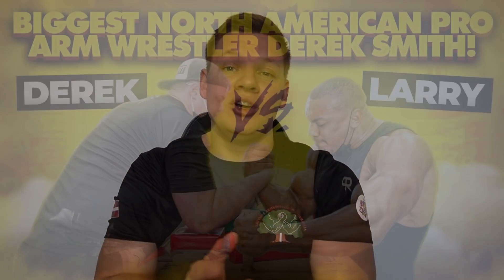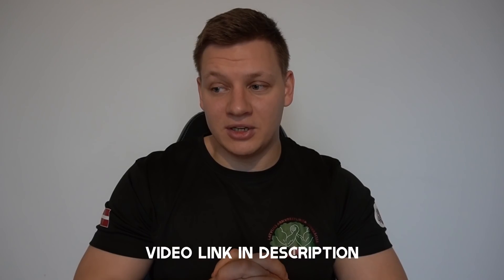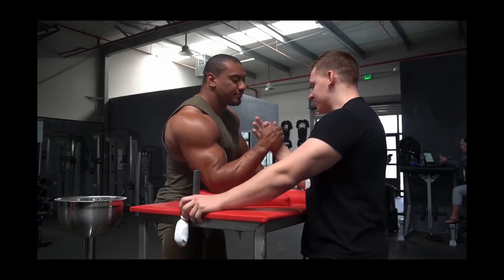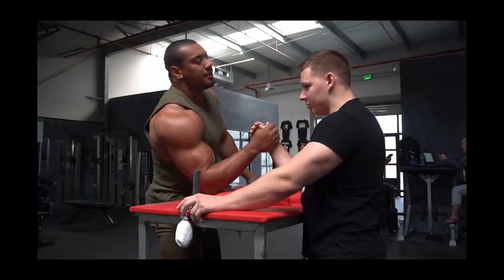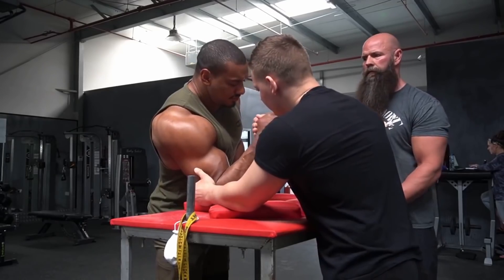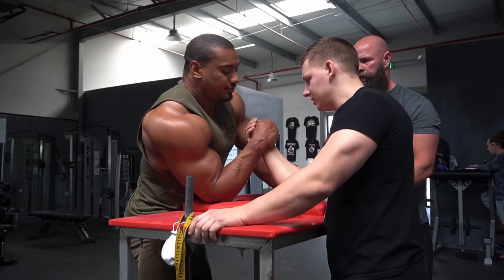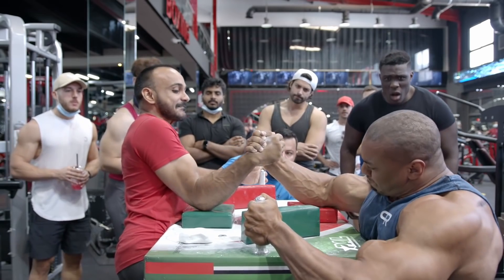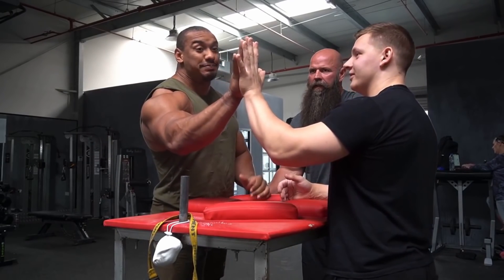Should Larry Wheels armwrestle in a hook?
Most asked question I hear when I got back from Dubai is Should Larry Wheels needs to armwrestle in a hook? Why didn`t you teach him hook!

In this video I cover all things which I think is crucial for good hook and Larry might not have now.
-Hook armwrestling fundamentals
-Larry Wheels hook assessment
-Larry Wheels toproll benefits.